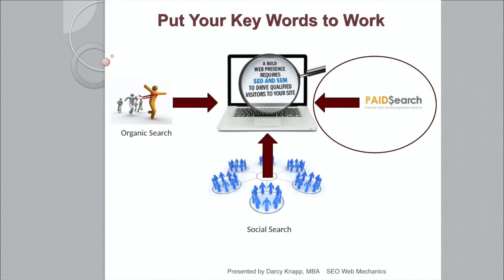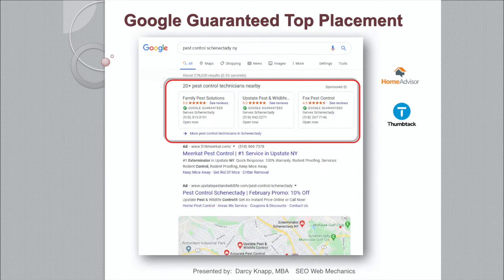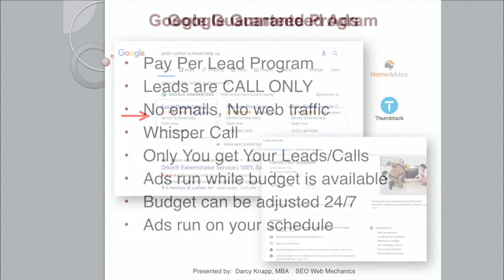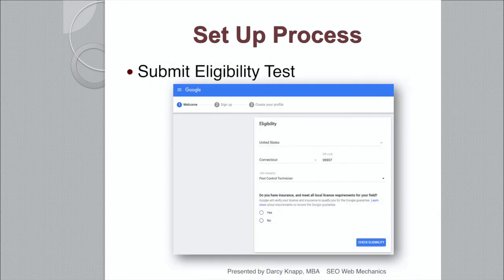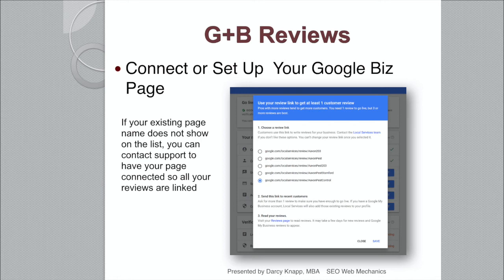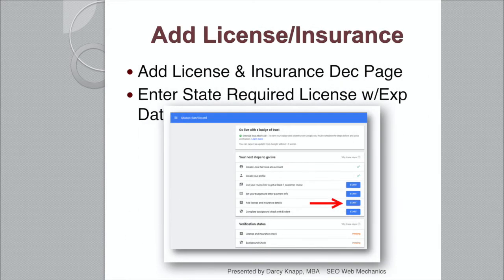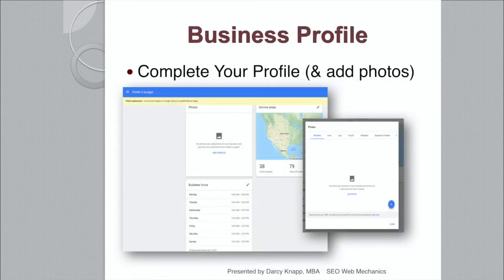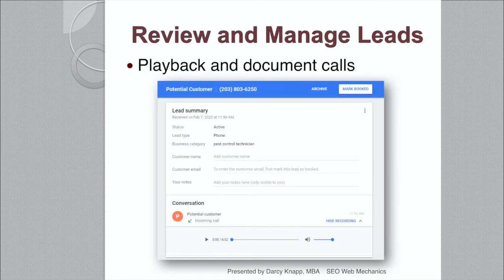Google Guaranteed Training Workshop by Darcy Knapp, SEO Web Mechanics - March 2020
Get started with Google Guaranteed! This webinar will walk you through the steps to set up your account, navigate the approval process, and manage your leads. Google Guaranteed is a call in leads program for service providers in specific verticals.

Darcy Knapp, MBA, President and CEO
SEO Web Mechanics/Darcy Knapp Consulting, Inc.